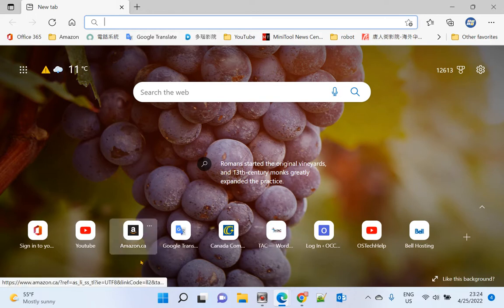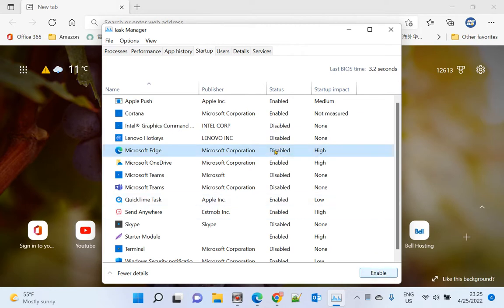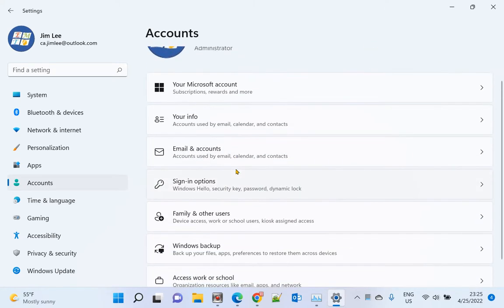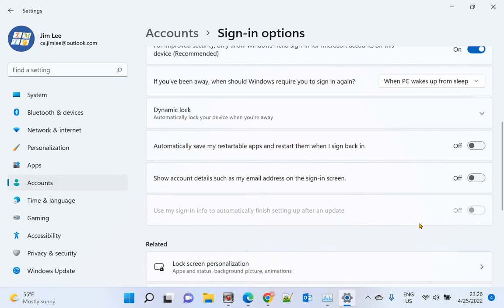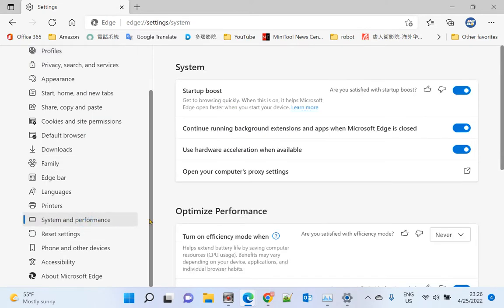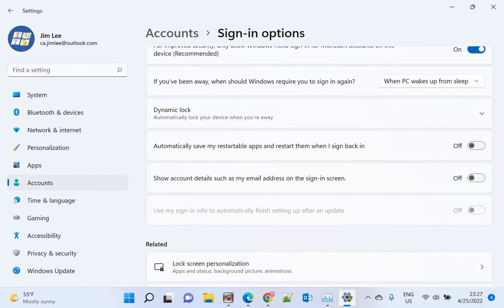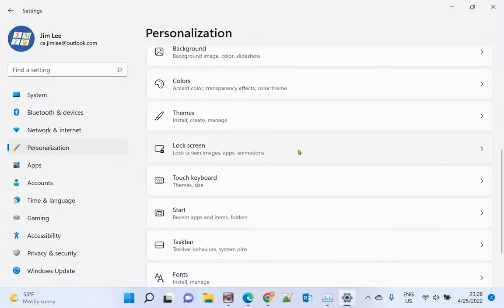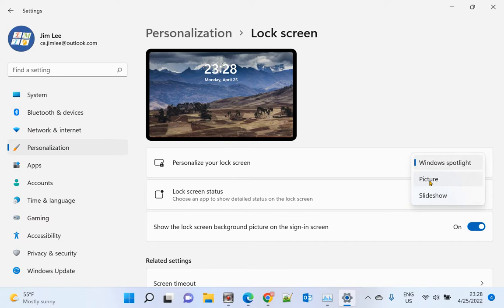How To Stop Microsoft Edge Opening Automatically in Windows 11 OR 10